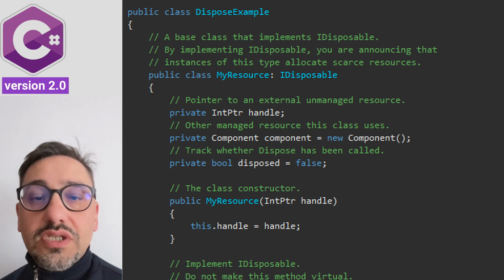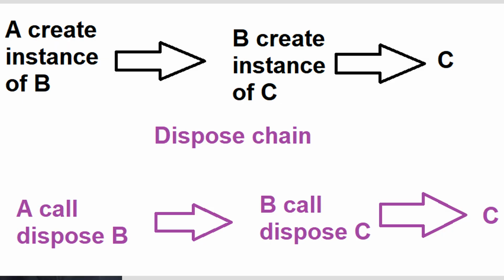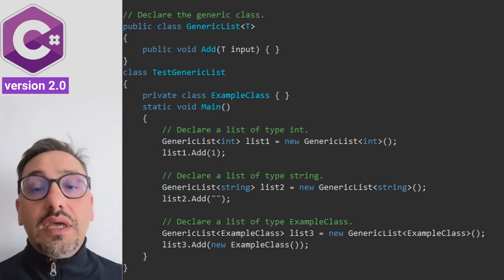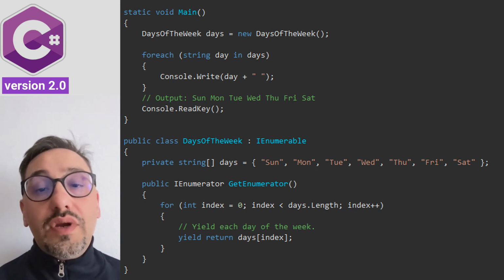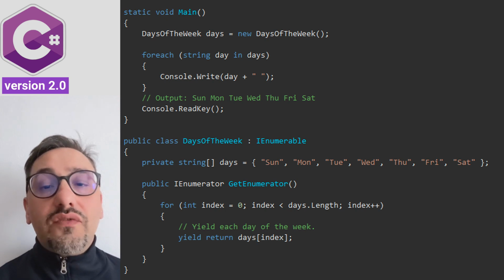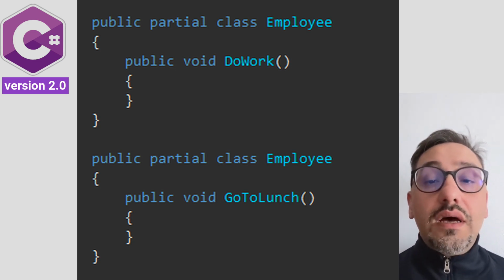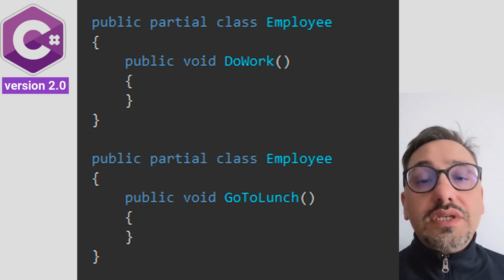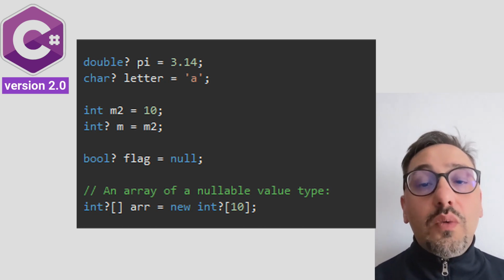C# 2.0 : the turning point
C# evolution: after 3 years of waiting was released ver. 2.0
included features
dispose, Idisposable, generics,  iterators, partial class, nullable types